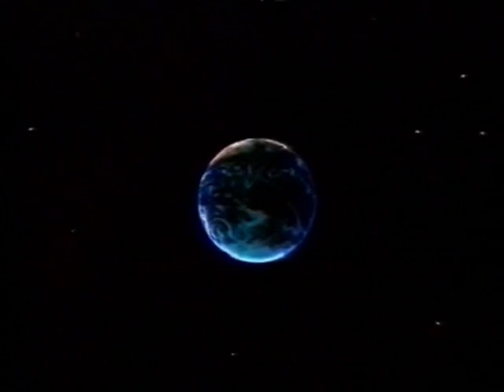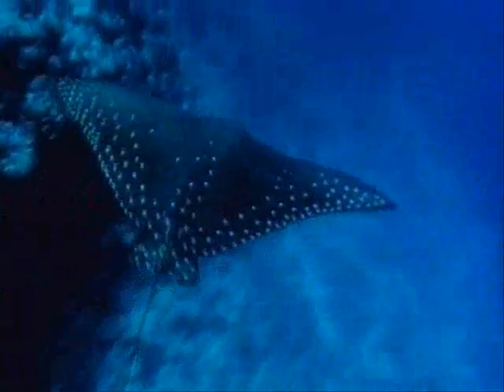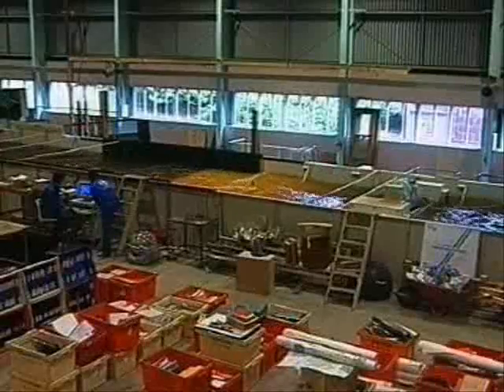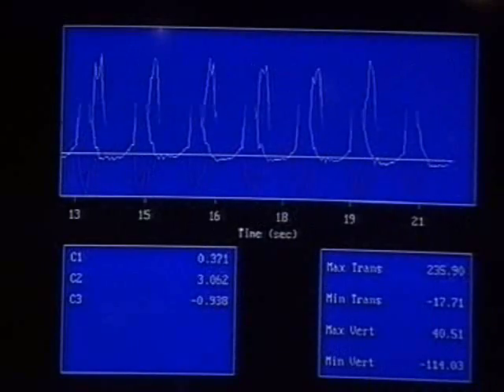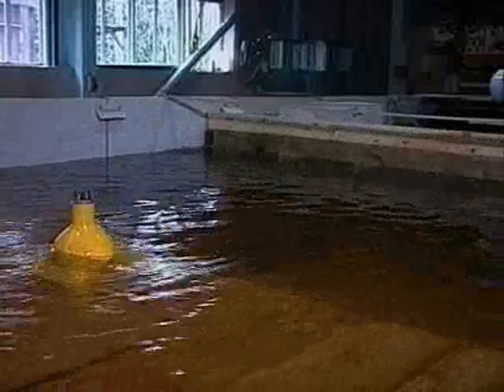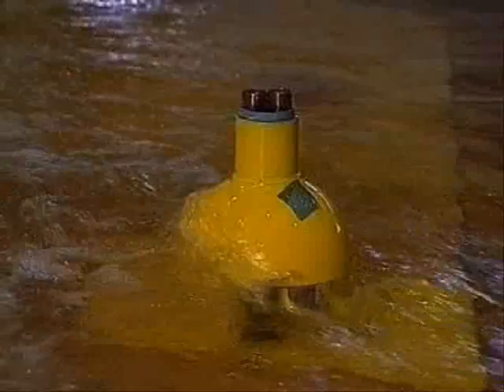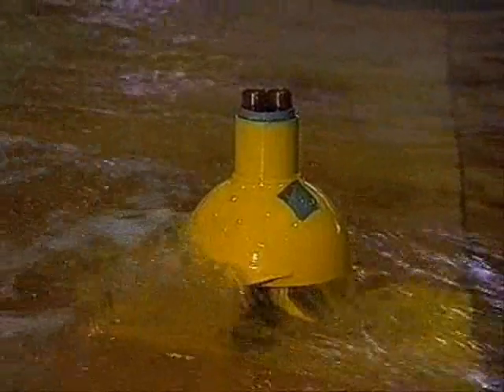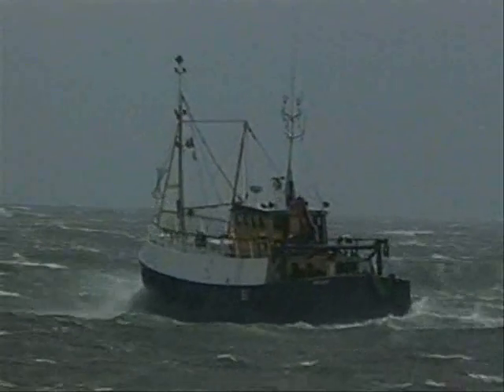Marine Engineer Naval Architect.WMV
Career profile - Marine Engineer